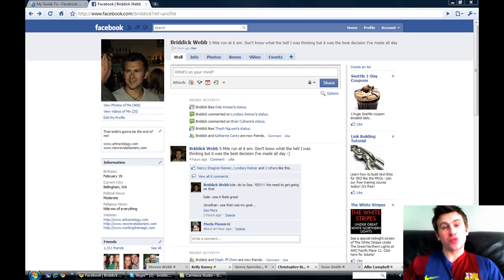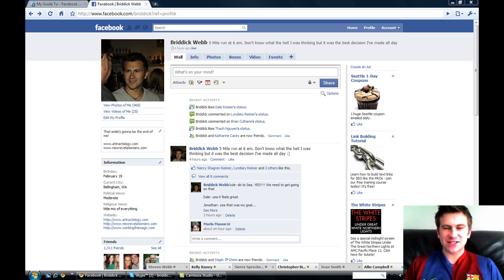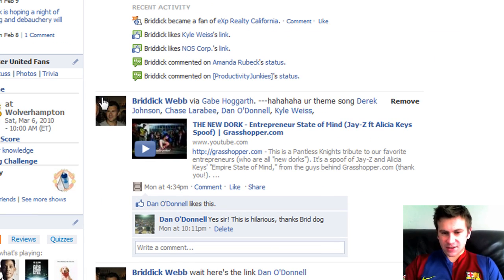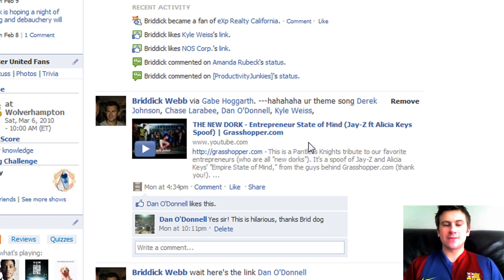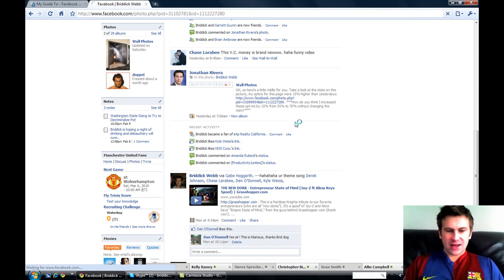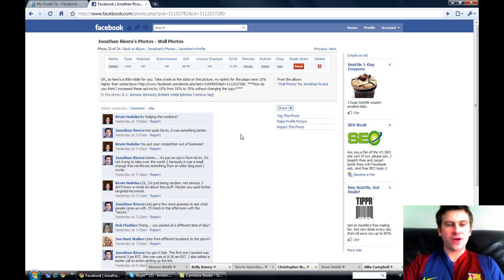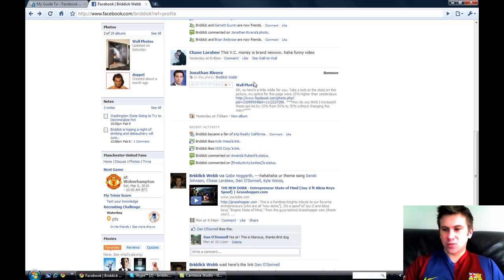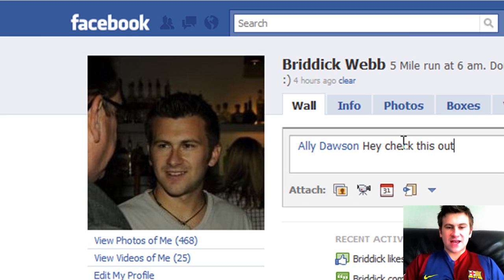Tagging friends on Facebook Status Updates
To get the best online marketing, SEO and social media strategies for your real estate business